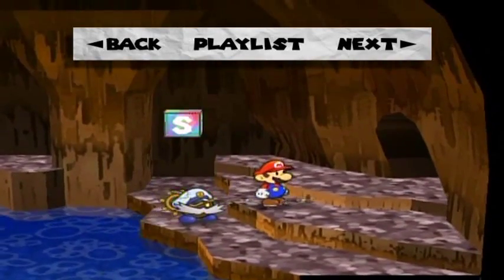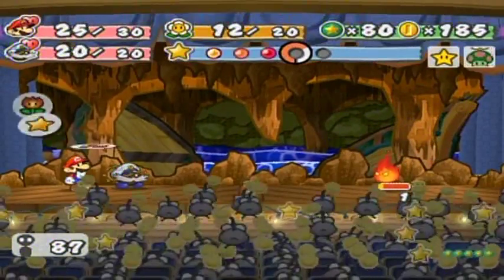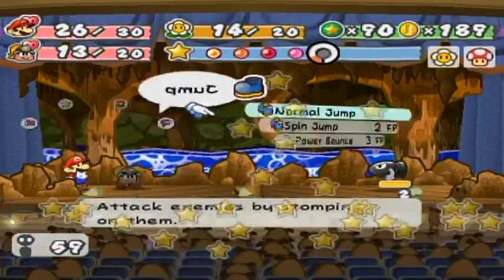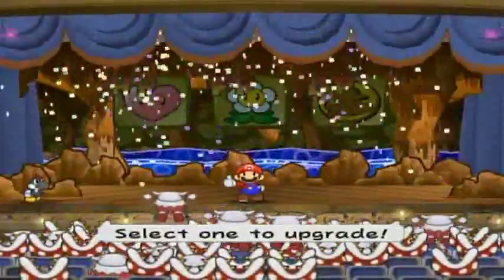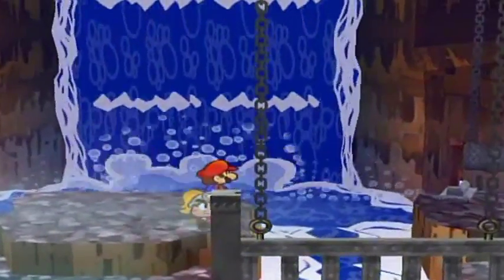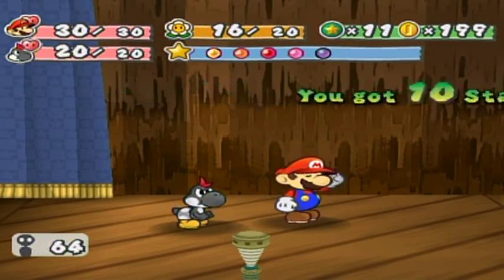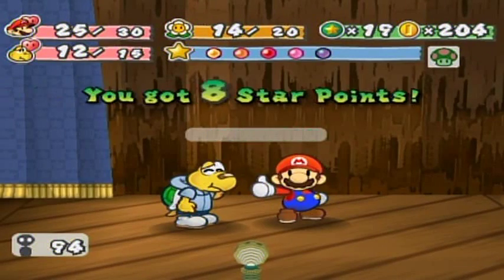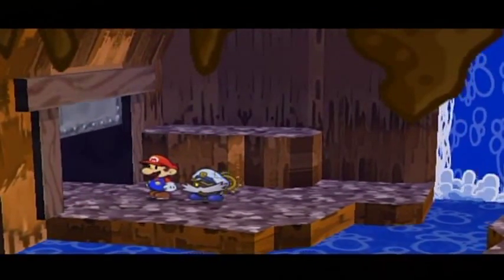Paper Mario: The Thousand-Year Door Walkthrough Part 46: Watercolor Cavern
I was a little spaced out this part, but things seemed to go pretty well regardless of that, somehow, lol!

Oh and if you are wondering, watercolor doesn't refer to just paint, it also refers to a type of paper as well. Specifically a type of paper that does not get out of shape or break down when it gets wet.